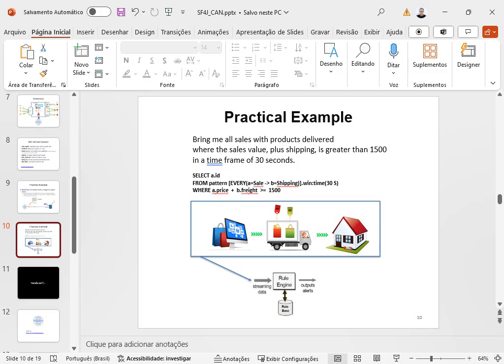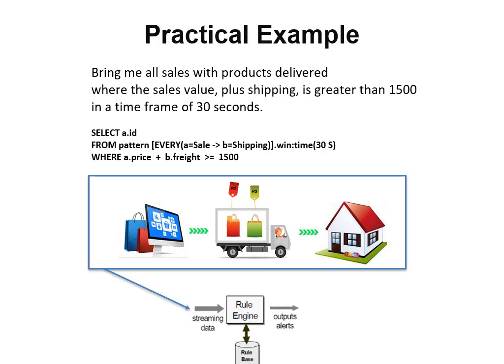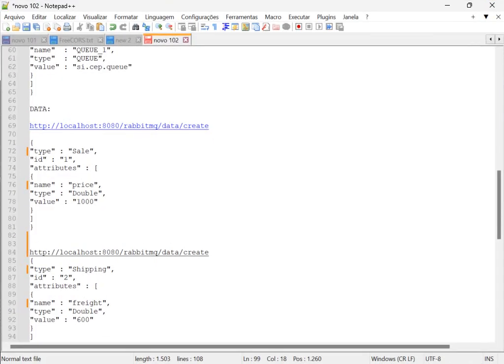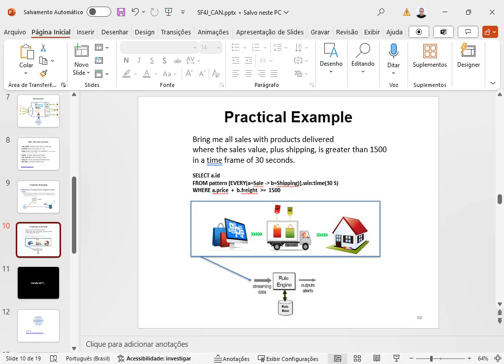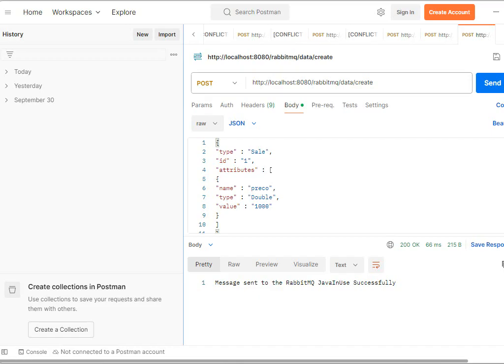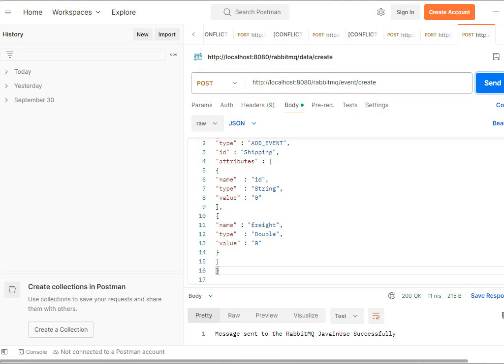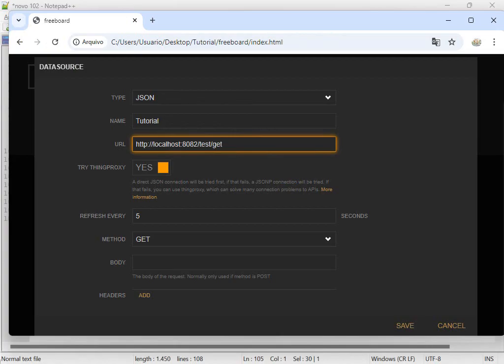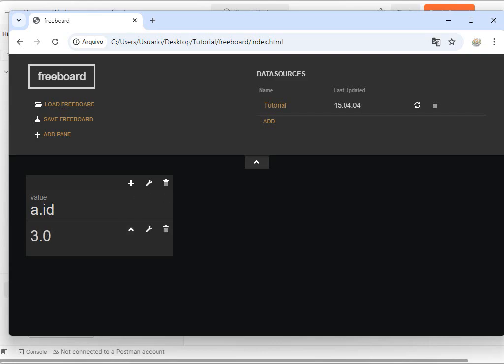StreamingFlow4J - Tutorial Part3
I made a complete tutorial using SF4J from the beginning at the complex use. This is the Third part. I hope you enjoy it, thank you! :)